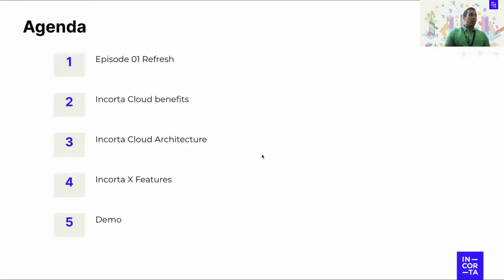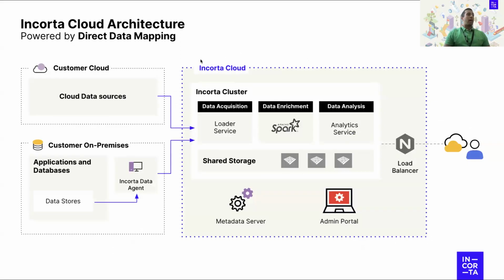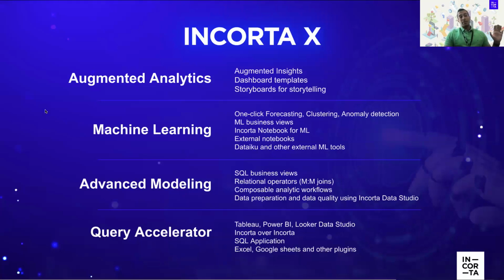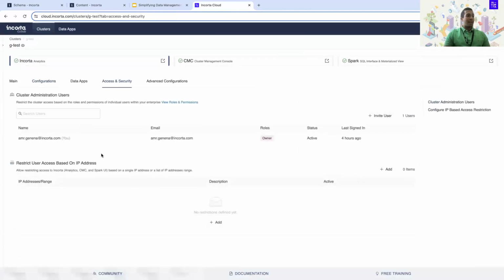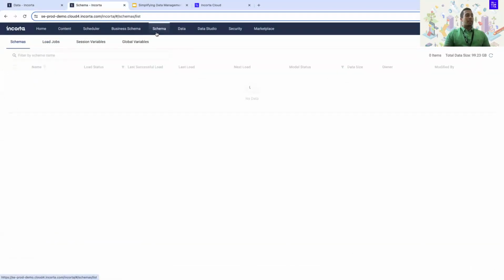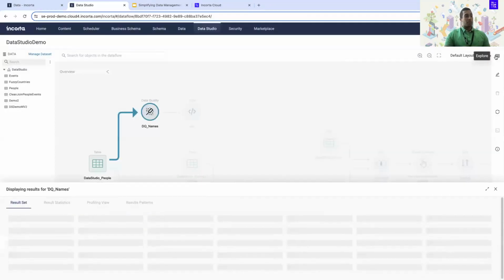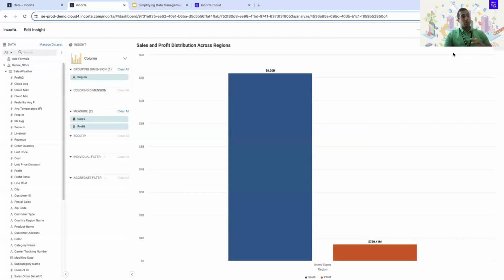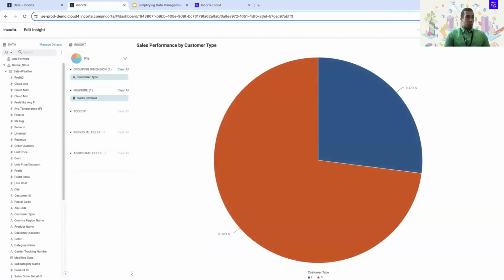Smooth sailing to the cloud with Incorta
Experience simplicity at its best with Incorta Cloud! Watch this on-demand webinar to learn how Incorta platform offers secure access, allowing you to create new clusters within minutes and effortlessly clone or upgrade with just a push of a button.

With unparalleled flexibility, connect seamlessly to virtually any data source, including on-premises ones via the Incorta DataAgent. In this session you will learn firsthand how with the Incorta cloud you can:

📌 | Easily create new instances, scale up and connect to data sources.
📌 | Access your data on a large scale, unlocking the power of advanced analytics and preparing for AI-driven decision-making in the future
📌 | Reduce data loading and ingestion time by 50%